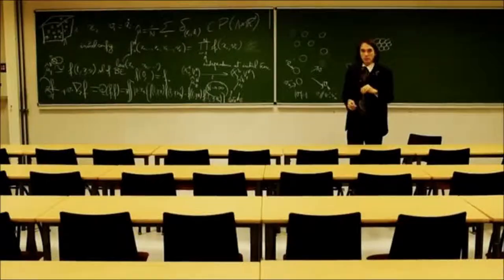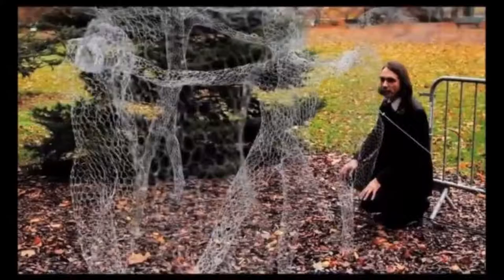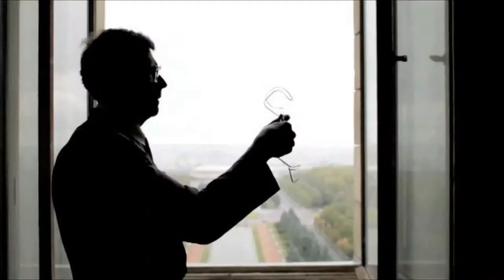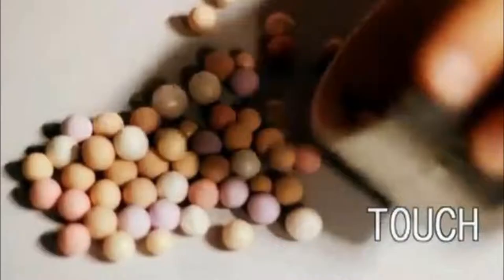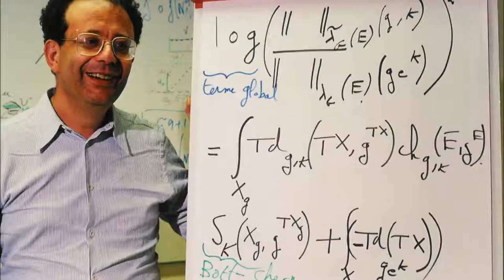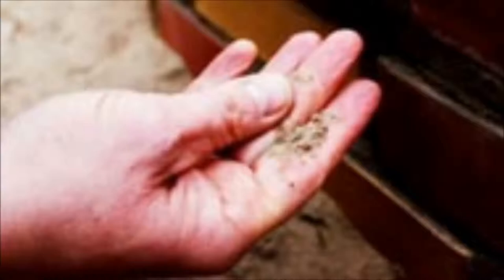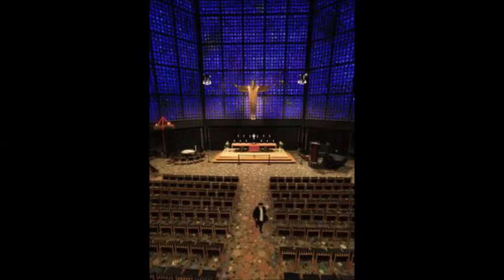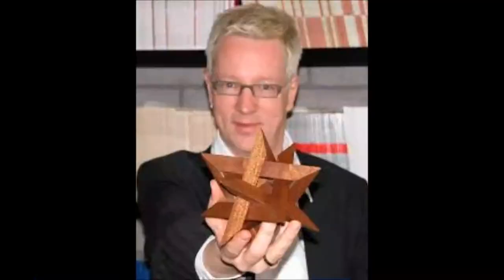Adventure Seeing the Colors of Math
I went to the Cornell Cinema to see a movie called The Colors of Math. I liked going to this movie because it showed the enthusiasm mathematicians have. The movie focused on six mathematicians specifically: Cedric Villani, Anatoly Fomenko, Aaditya Rangan, Jean-Michel Bismut, Gunter Ziegler, and Maxim Kontsevich. Each of the six mathematicians had their own segment of the movie where they talked about their work and how it relates to the world and our senses. We got to see a little bit of their personalities, which at times, were quirky and interesting. All of them had one thing in common though: they all were very passionate about math and their work. I could tell from watching and listening to them how exciting it was, even though I didn't understand all of the advanced math. It was nice to see how their work related with the world and things we can experience. This movie takes their complicated equations and demonstrates the math with our senses. Overall, I liked going to see this movie. I think the film was well done, and having a chance to get to know each of the people a little was great.